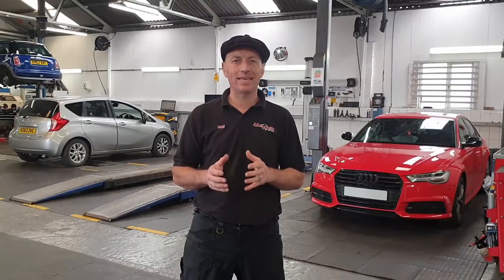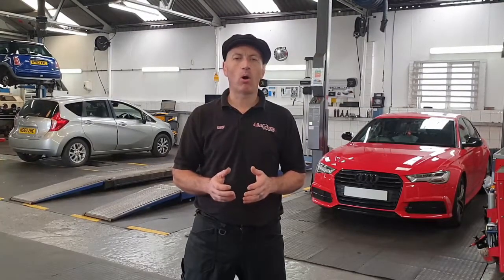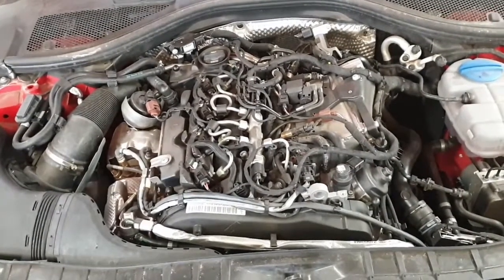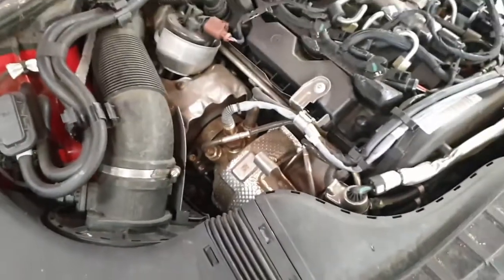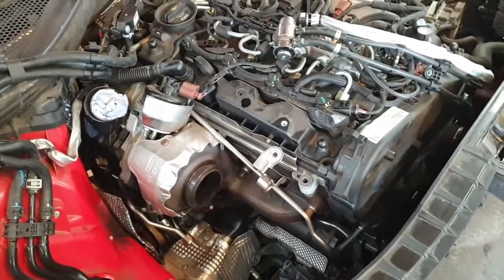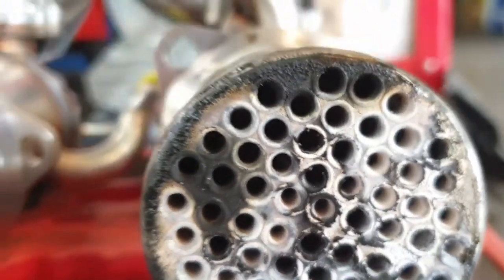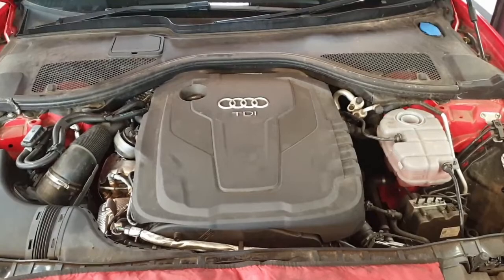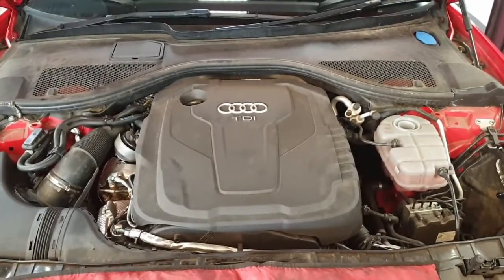AA Silencers Audi A6 TDi CNHA low pressure EGR cooler replacement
A quick video showing the contamination of urea within the low pressure EGR cooler on the CNHA engine fitted to various Audi models including A4,A5 and A6.
The video is only a short clip of what is a very long and difficult job.
Vehicle presented with P2002 DPF efficiency code stored.